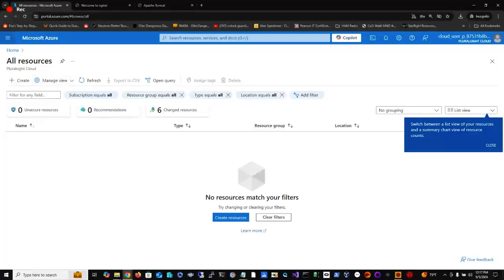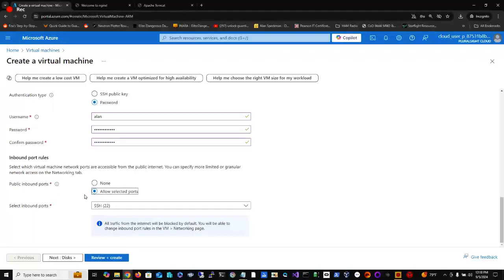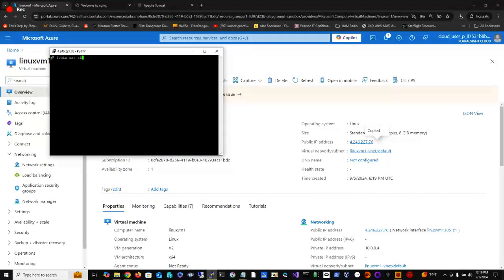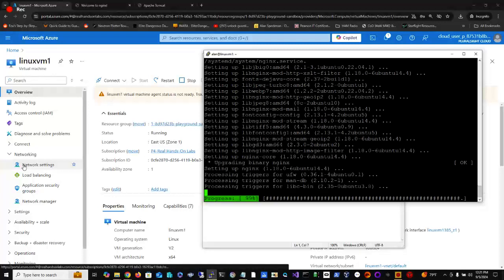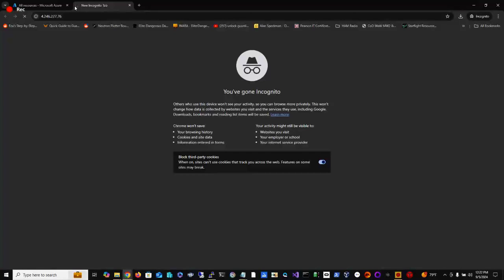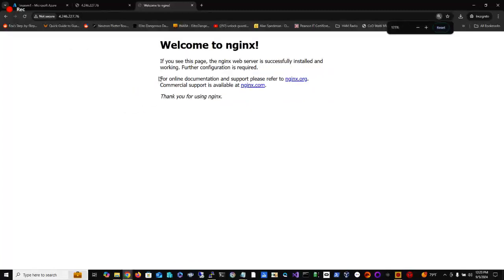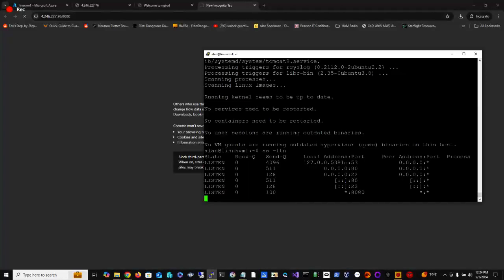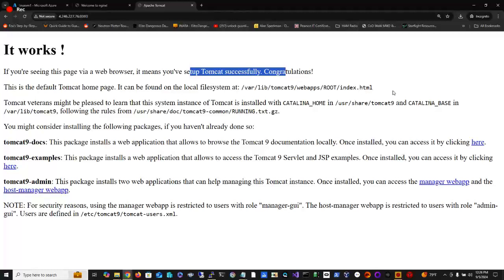Create an Azure Linux Ingnx and Tomcat web server.